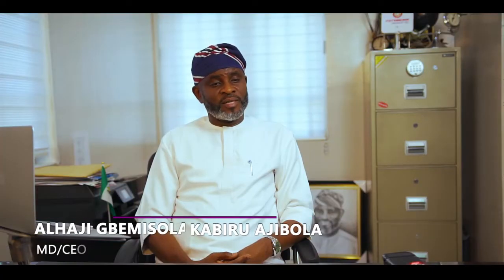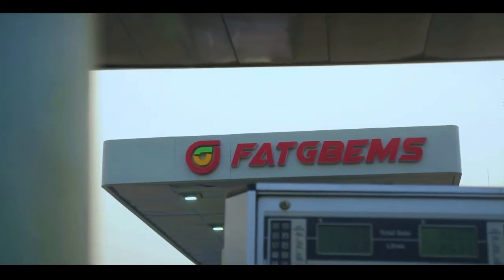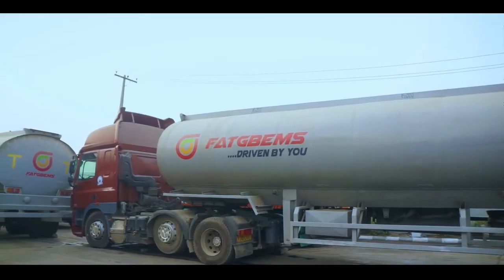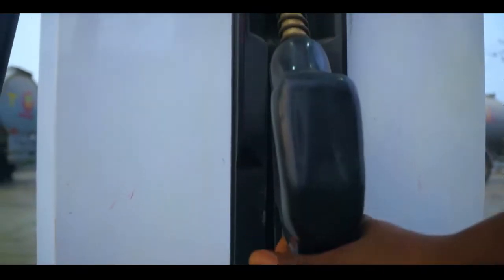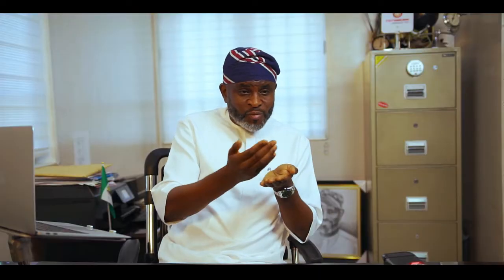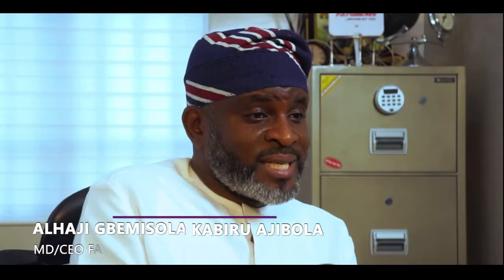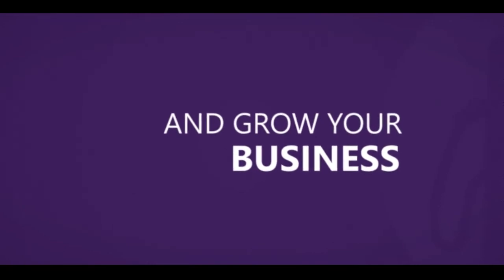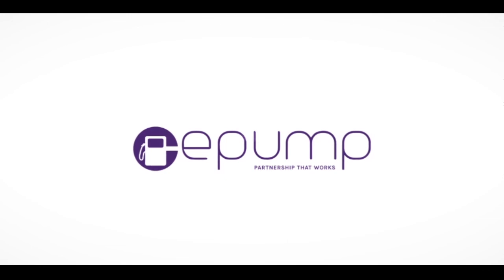Pt 5- Why your Fuel stations needs Epump Automation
In Africa, fuel stations are a vital part of the local economy. They are usually located on the side of the road and serve as rest stops for truckers and travellers. They also play an important role in the economy by providing fuel to communities that are not connected to the gas or electricity grid. However, running a fuel station is quite a challenge as there are so many factors to keep in mind. Aside from the occasional hike in fuel prices, owners go through things like theft from their managers and attendants. They are also unable to adequately track their business expenses while using manual methods to process transactions and calculate the amount of fuel that is dispensed to customers. In this video, we show how Epump fuel automation has helped the fuel station, Fatgbems, in managing the complex processes involved in running a fuel station more efficiently.